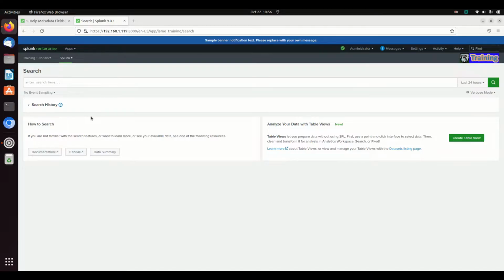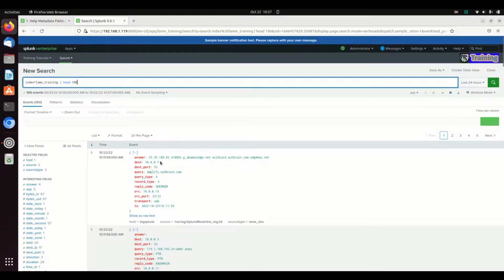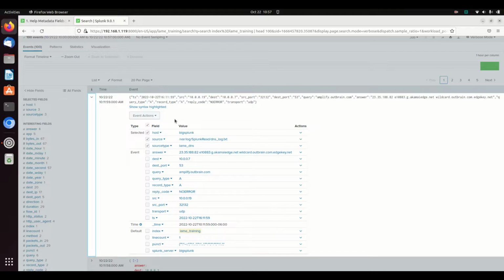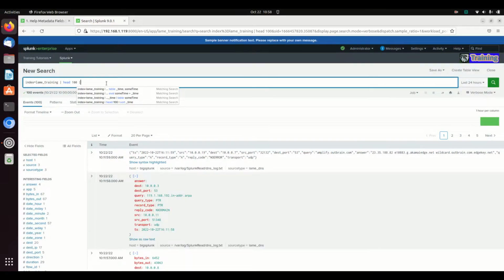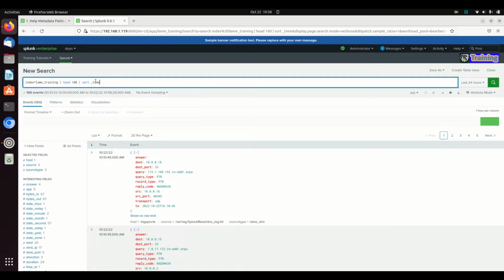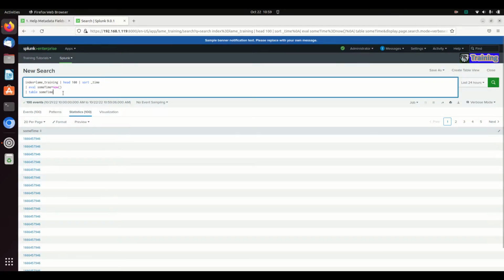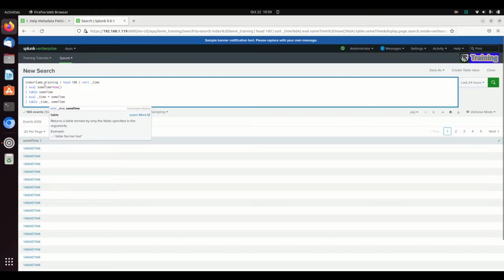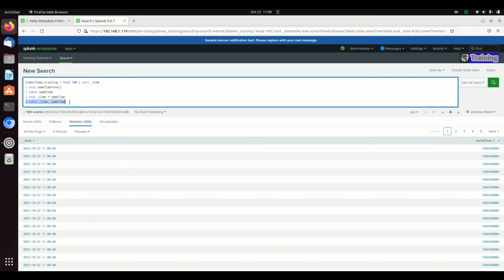The Easiest Way to Convert Epoch Time in Splunk (No Math Required)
Epoch time (1678123...) is great for computers, but terrible for humans.

In this video, I explain how the _time field actually works in Splunk and share a simple SPL trick to format timestamps instantly. Instead of struggling with complex strftime or strptime commands, I show you how to use the eval command to force Splunk to do the formatting work for you.

In this tutorial, we cover:

_time vs. Ingestion Time: What happens when a log doesn't have a timestamp?

Epoch Time: What it is and why you can't read it.

The "Lazy" Trick: How to overwrite the _time field to instantly turn any Epoch timestamp into a human-readable date.